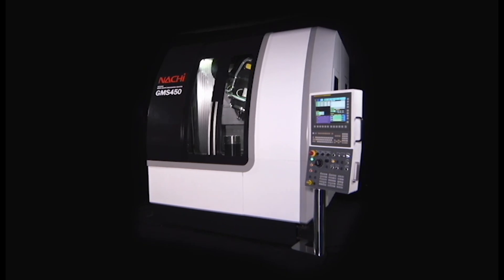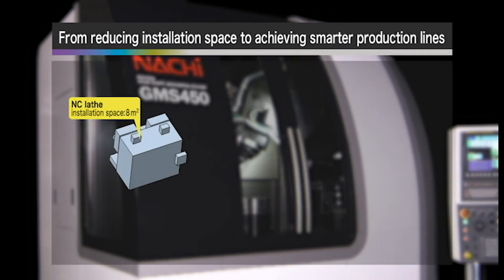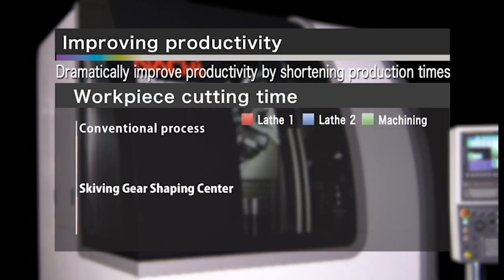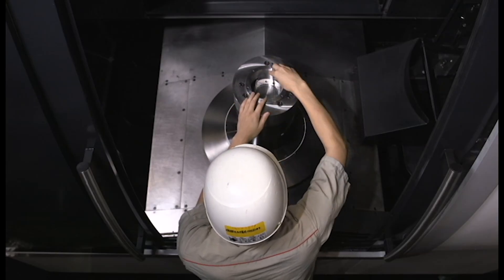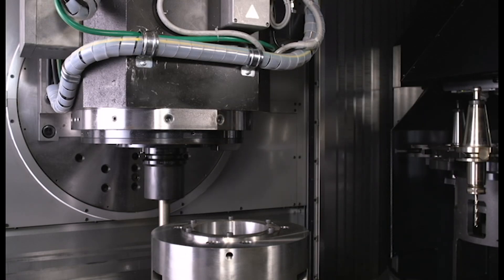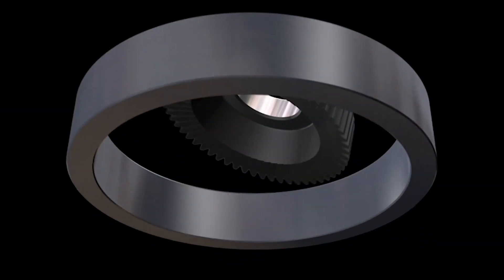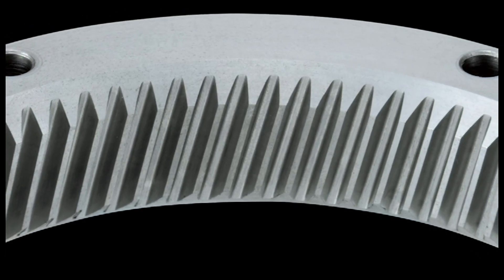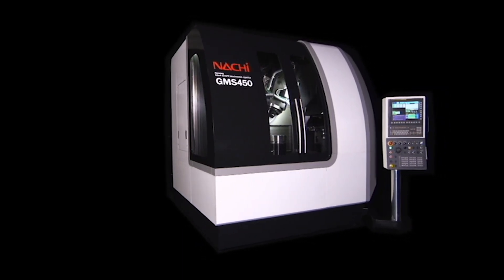Nachi Skiving Machining Center - GMS450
Skiving Machining Center for Gears -- High precision multi-function lathe/drill & tap/skiving/deburring operation capabilities. Reduces floor space requirements, material handling, and setups.  Hard skiving is also available.